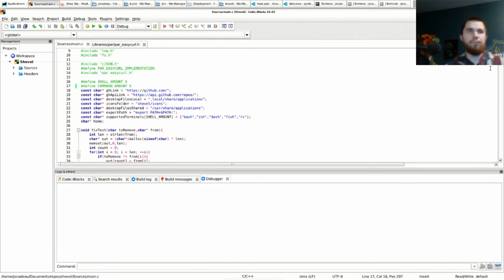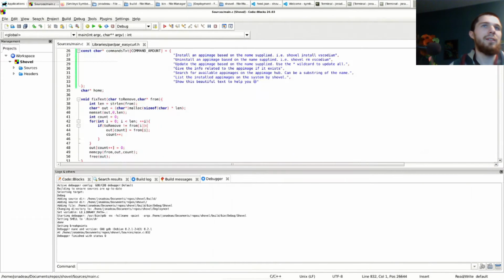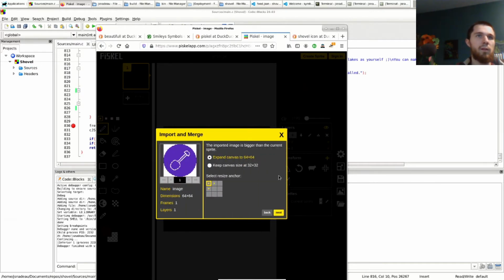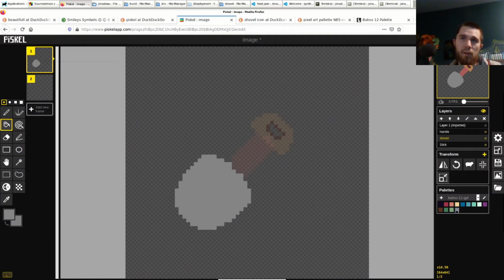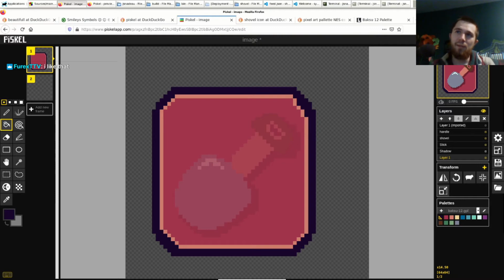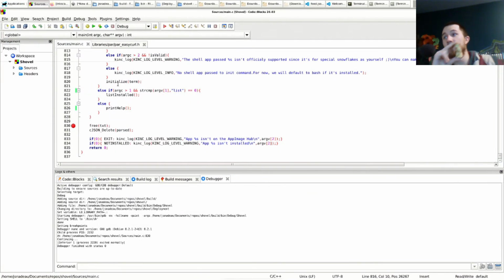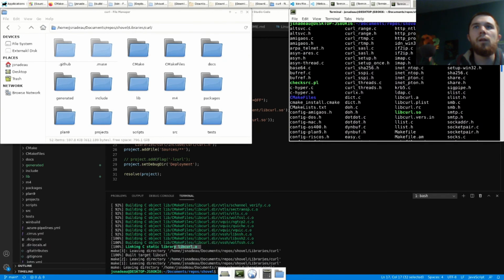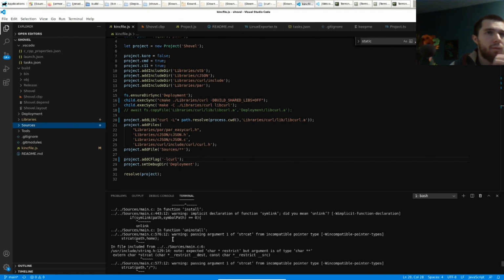Creating Shovel pt9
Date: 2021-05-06